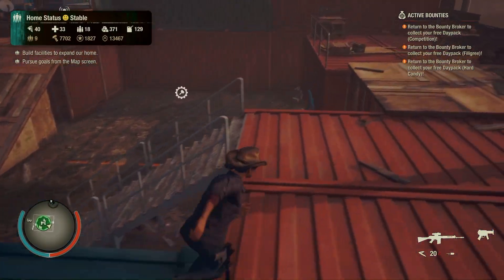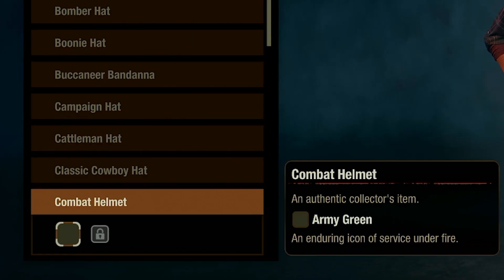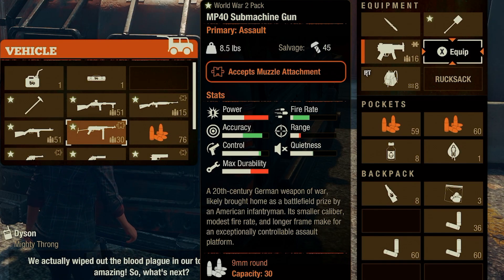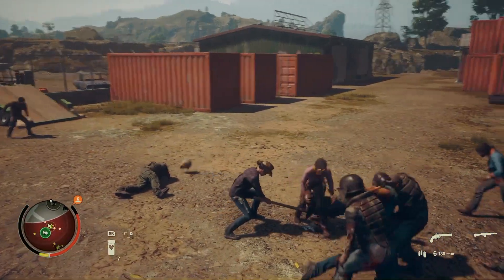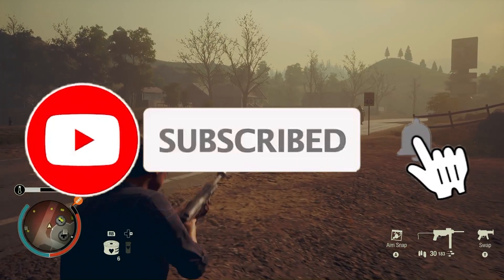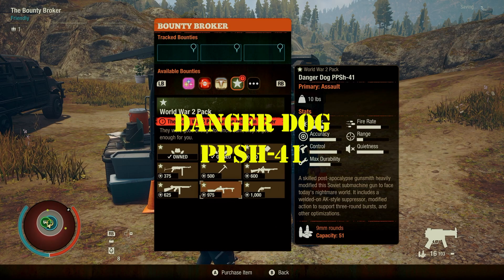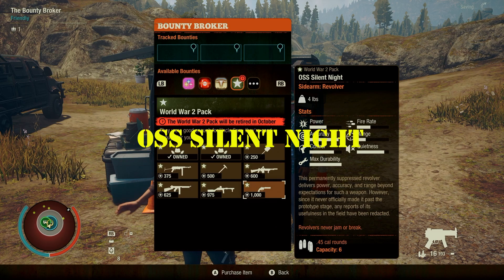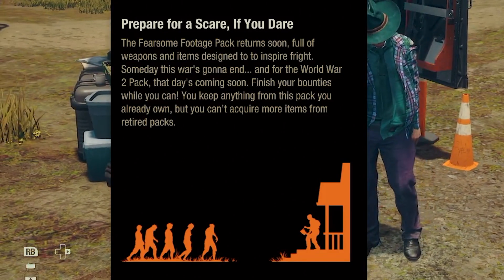State of Decay 2 Bounties Leaving in October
Join us in this exclusive State of Decay 2 video as we bid farewell to a batch of bounties leaving the vendor this week! We'll explore the departing bounties, discuss their significance, and offer tips on how to make the most of them before they're gone. Don't miss this chance to maximize your loot and resources in State of Decay 2.